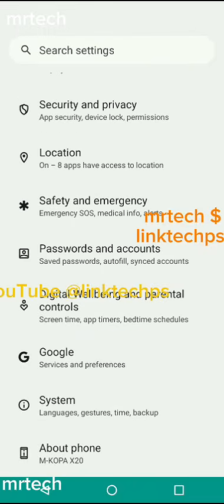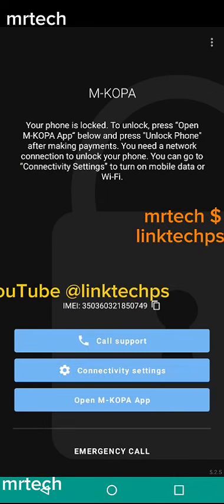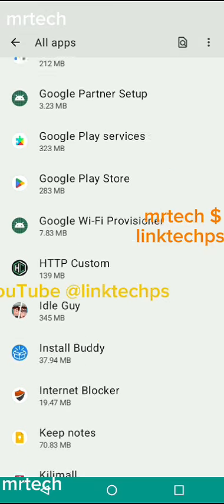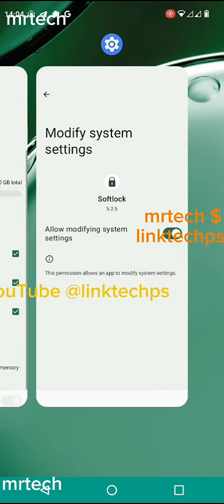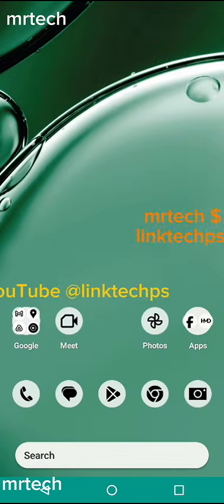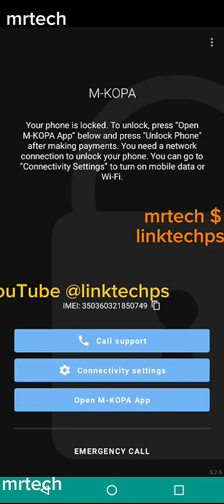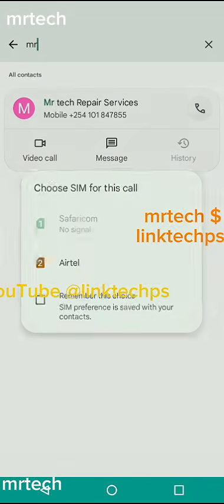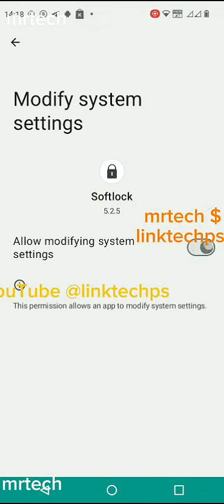how to unlock mkopa X2 X20 January update 2025 (permanent)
Learn how to unlock your Mkopa Nokia C22, C31, X20, and X2 devices permanently and gain unlimited access. In this tutorial, we will guide you through the step-by-step process of network unlock, IMEI unlock, and Nokia unlock, allowing you to use your device with any carrier or network provider. With our Mkopa guide, you'll be able to bypass the limitations and enjoy permanent access to your device's full features. Whether you're using M-Pesa or any other service, our unlock guide will ensure that you have complete control over your Nokia phone. Follow our simple and easy-to-follow instructions to unlock your Nokia C31, C22, X20, or X2 and start enjoying the freedom of unlimited access.